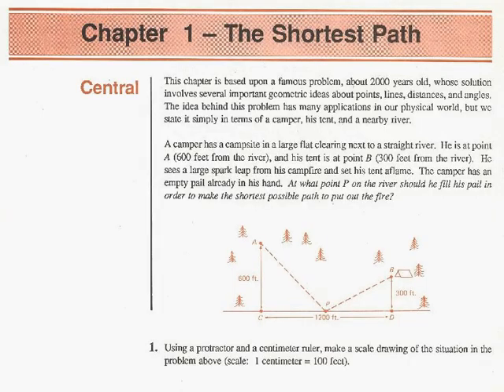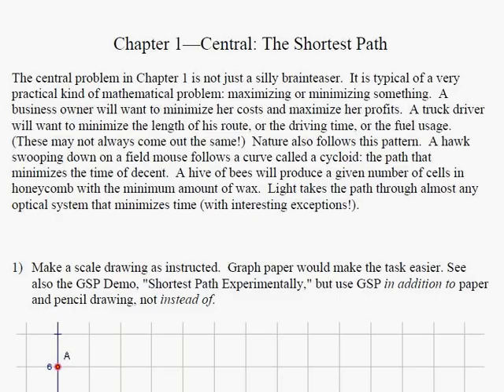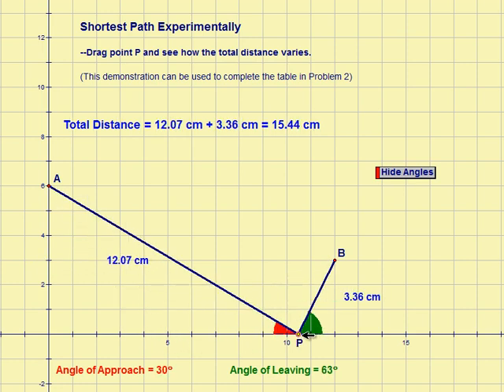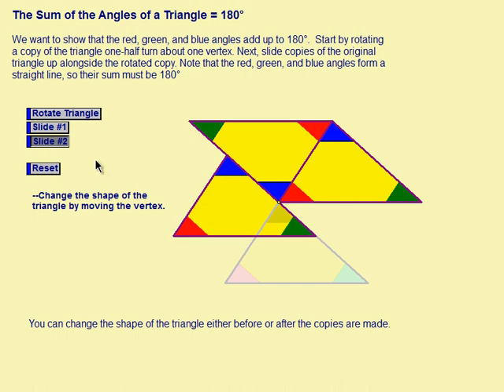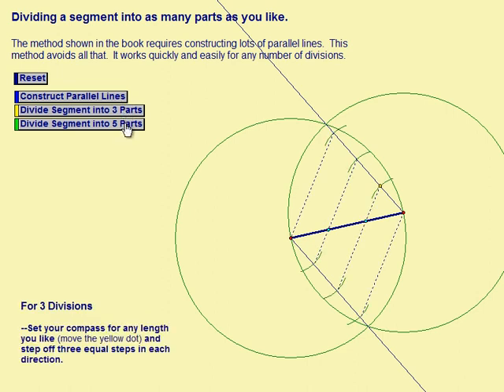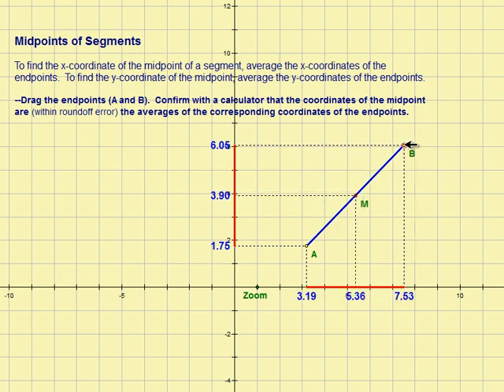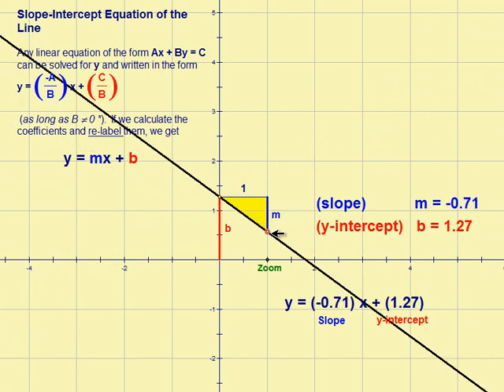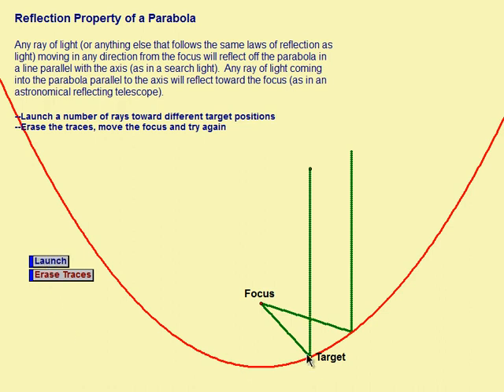Home Study Companion: Geometry / Introduction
Geometry: A Guided Inquiry is a unique and wonderful, non-traditional geometry text by Don Chakerian, Calvin Crabill, and Sherman Stein at UC Davis.  I have used it as the basis for a home study course supplemented by solution manuals (on pdf), a large collection of Geometer's Sketchpad demonstrations, and video lessons covering the chapter review sections.